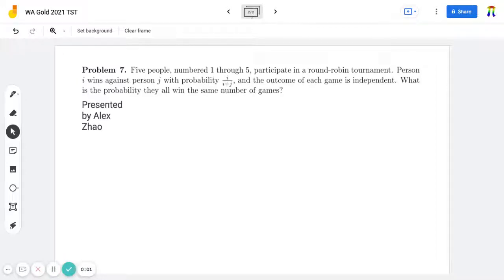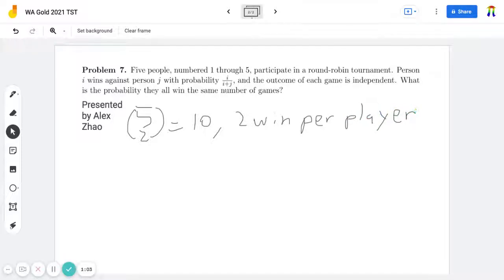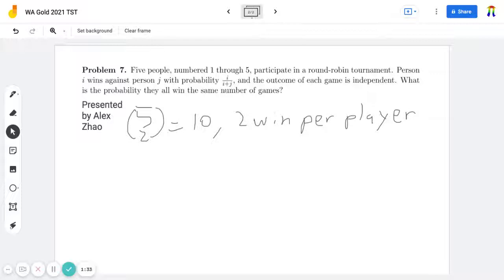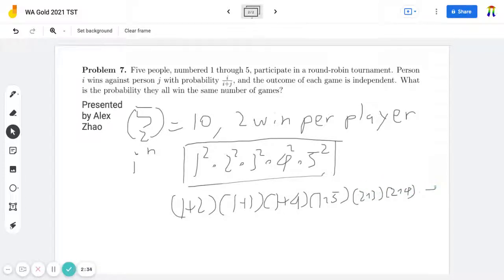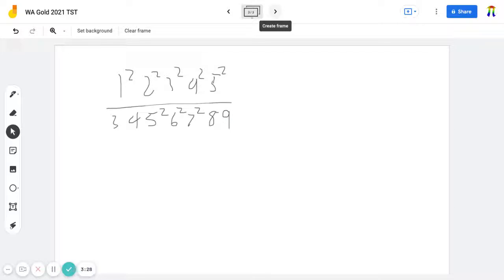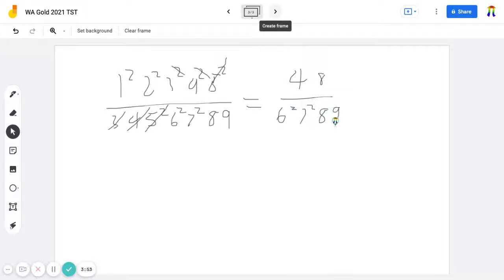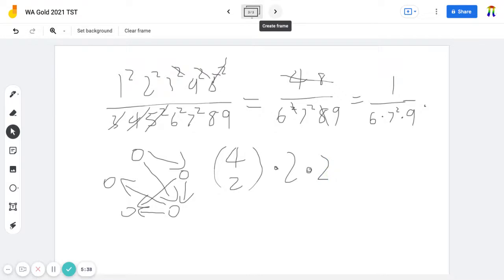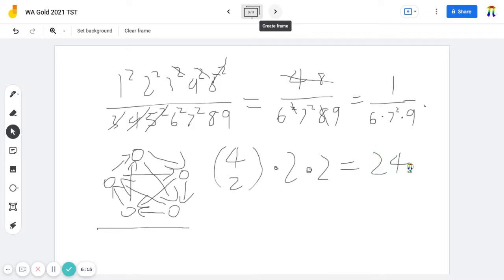WA Gold HMMT/PUMaC TST 2021 Problem 7